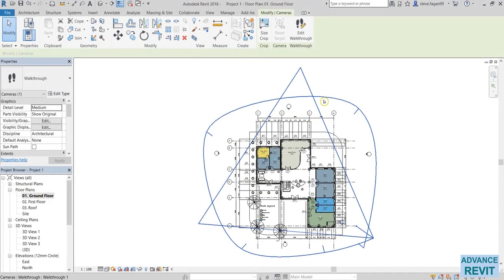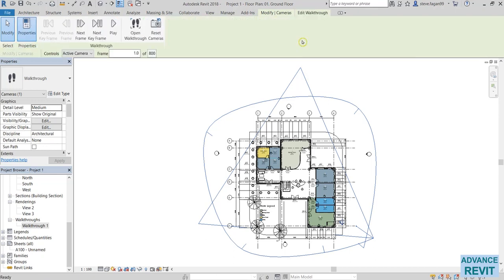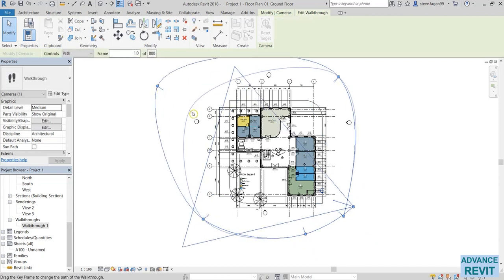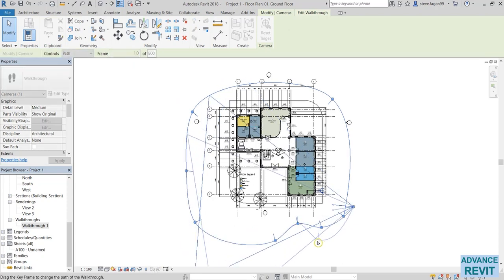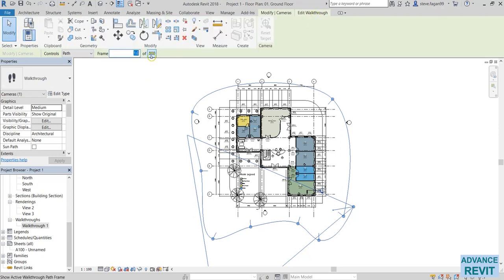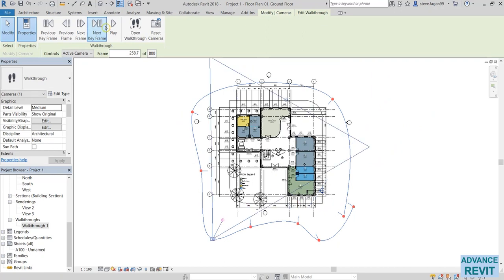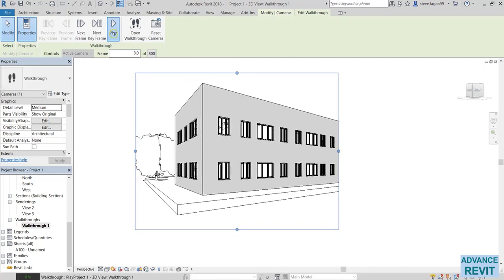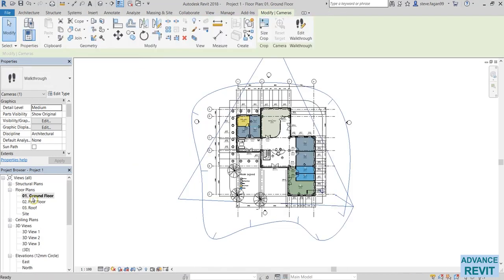82 15 6 Modifying a Walkthrough in revit